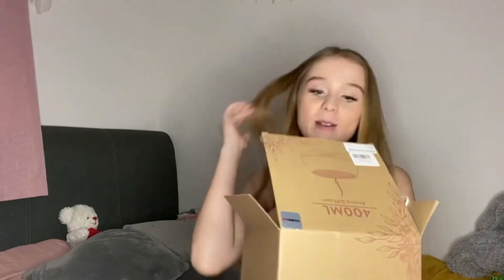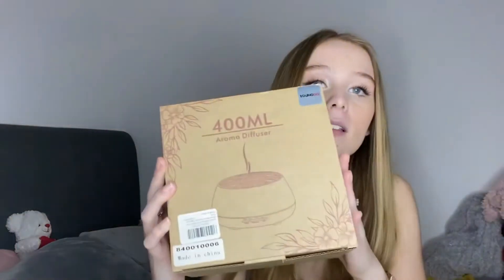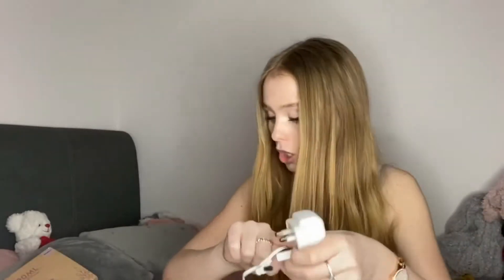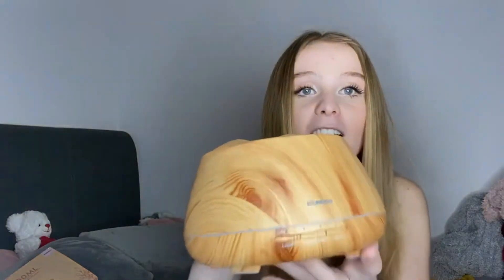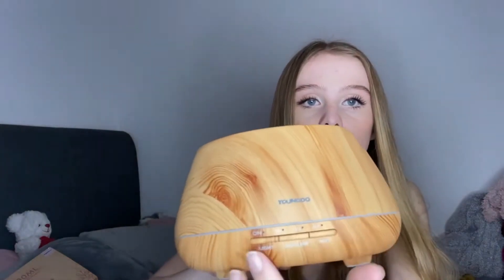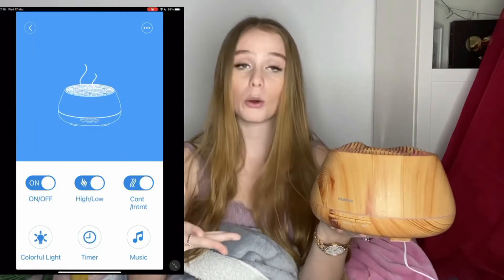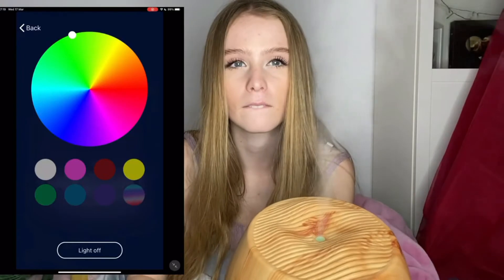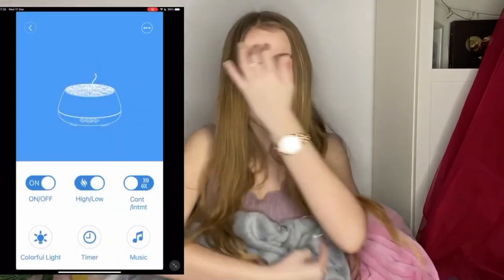YOUNGDO Aroma Diffuser Review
YOUNGDO Essential Oil Diffuser with Bluetooth Speaker, Auto Shut-Off, Cool Mist Ultrasonic Humidifier, etc. Easy Operation, convenient to use!

What do you care about?

* This diffuser is fast and stable to connect the phone's Bluetooth within 10 meters.
* Ultrasonic cold fog technology keeps your living space moisturized and quiet.
*With 400ml water tank capacity, It can last for 10 hours. it is conveniently available for the bedroom, office, living room, yoga, SPA, baby room, etc.
* Continuous /1H/ 3H / 6H, you can choose the time according to your wishes.

Thank you for taking the time to watch this video, and thank you our best friend for making such a great video @Amy Marie